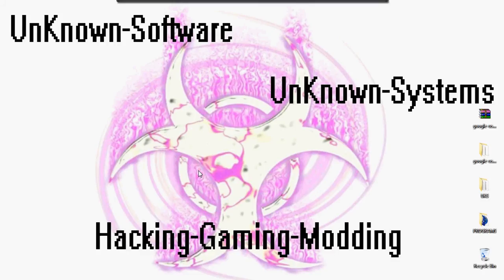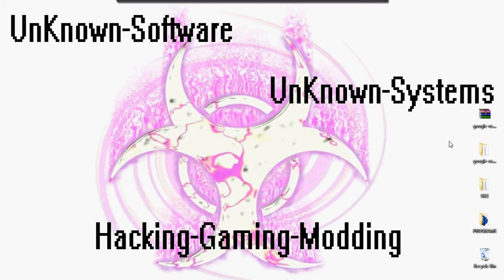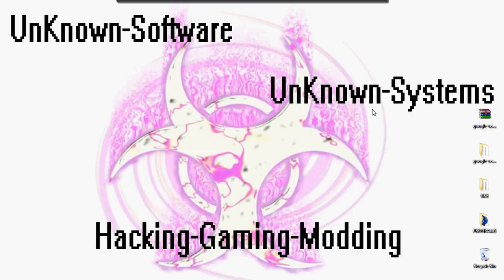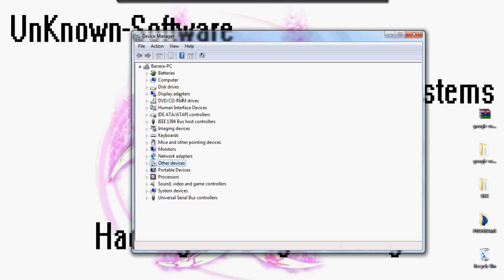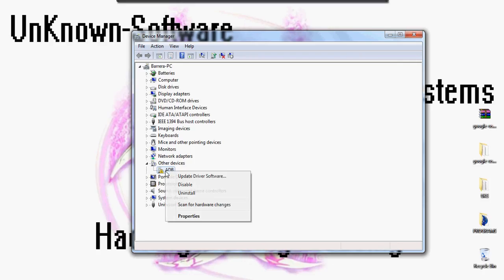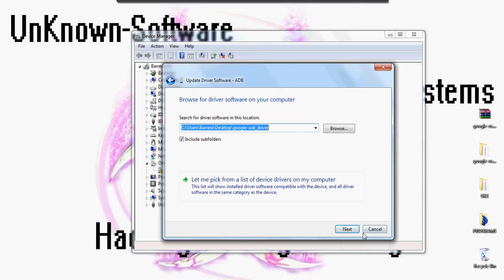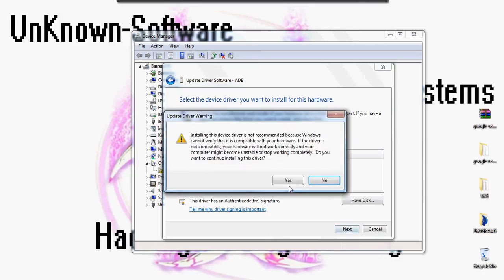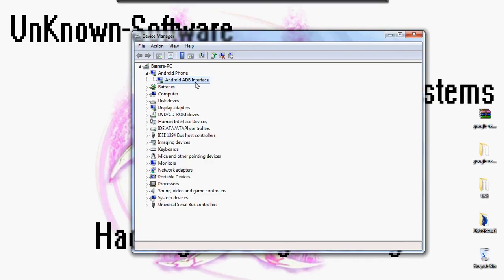How to install the root drivers on android devices Pt 1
Hey guys this video will show you the first step of how to root your android phone and install the drivers.

2 Put them on Desktop and Extract.
3 Follow the video and install drivers on phone (MAKE SURE USB DEBUGGING IS CHECKED)

*You dont need to install that last thing on the drivers list*